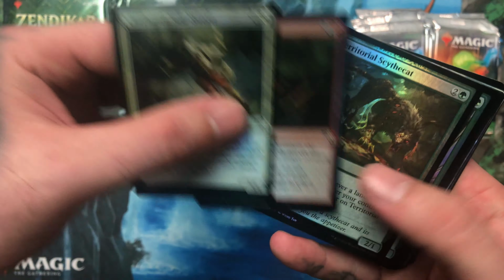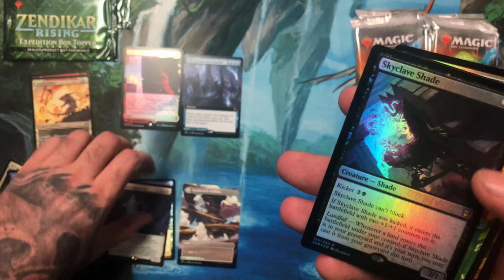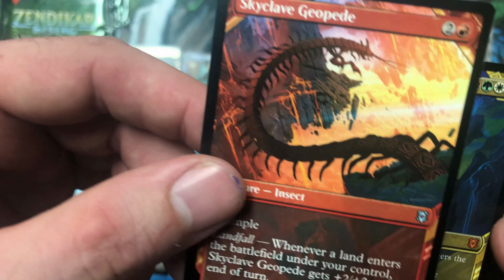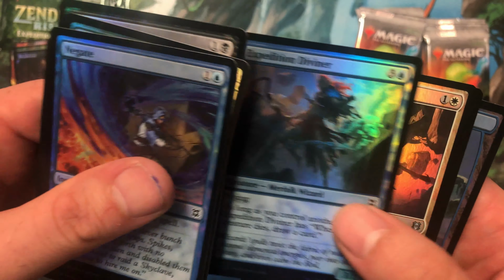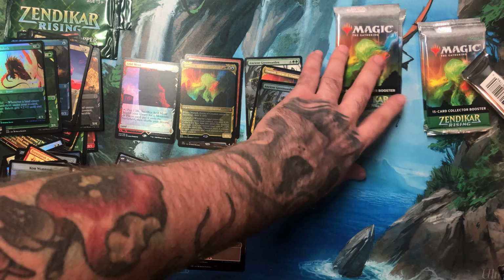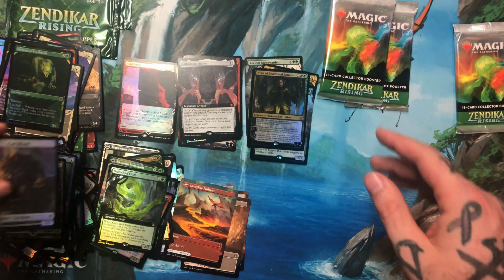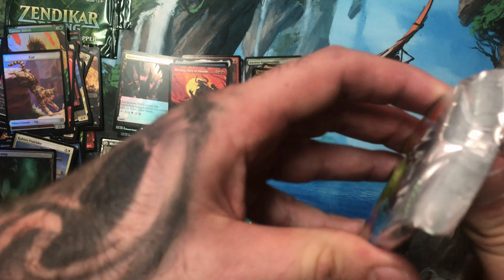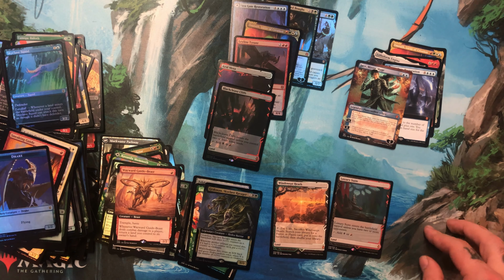Zendikar Rising Collector Booster Opening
Today on the channel we open a Zendikar Rising Collector Booster Box.  Definitely would say this was a good value box!  Cards value at over $5 will be on sale at our store for 20% under TCG Low.  This is the only advertising for the sale so you definitely could get lucky and snag one of these for a great price!